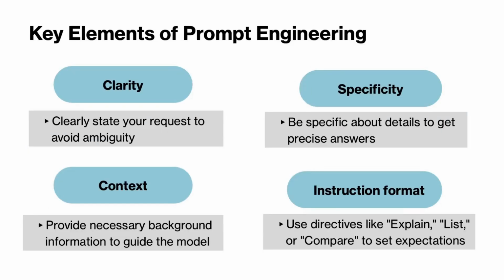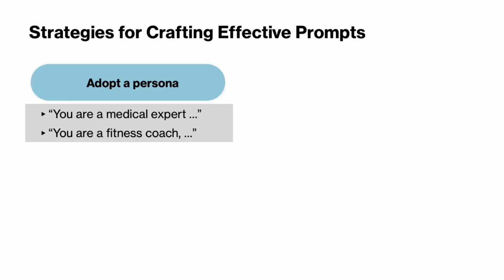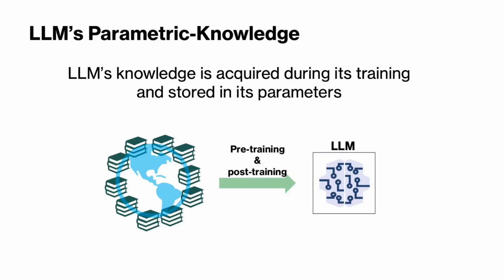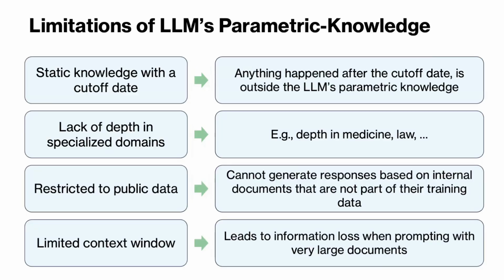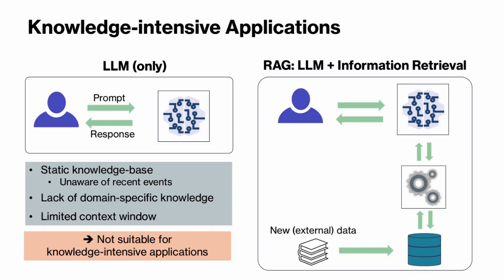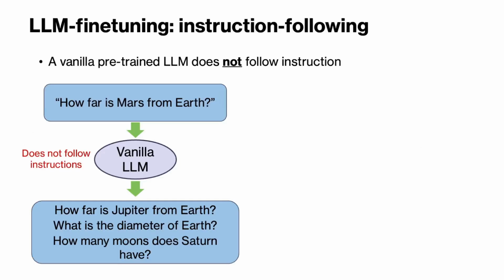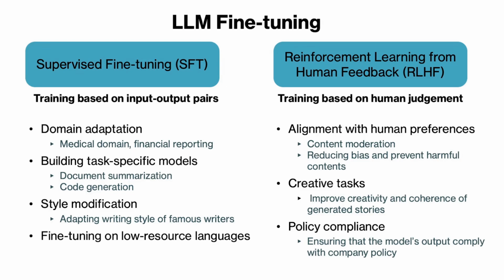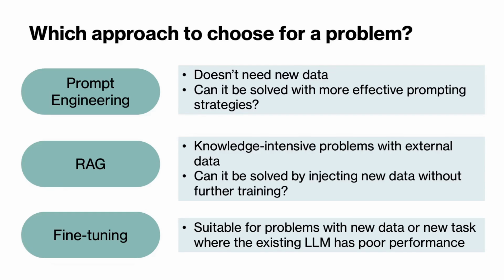Enhancing LLMs (an overview)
Discover 3 powerful techniques for enhancing Large Language Models (LLMs) in this video! We cover prompt engineering, Retrieval-Augmented Generation (RAG), and fine-tuning, explaining how each method improves the performance and adaptability of LLMs for various tasks. Perfect for AI enthusiasts and developers looking to optimize their models!